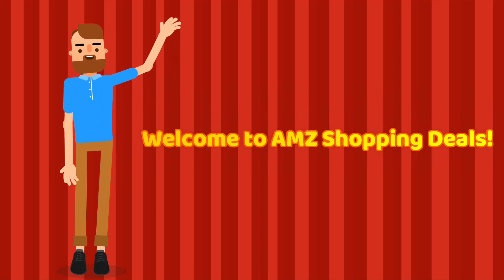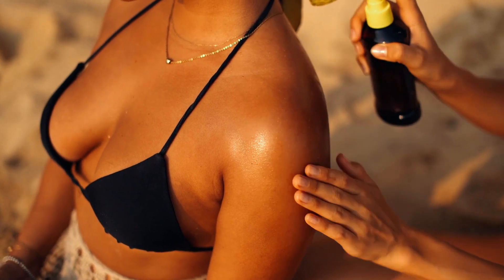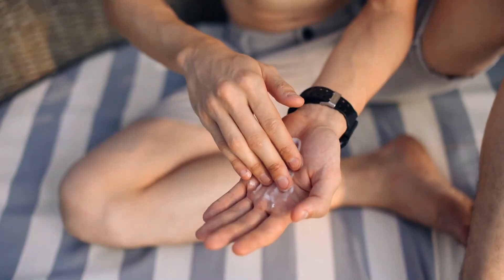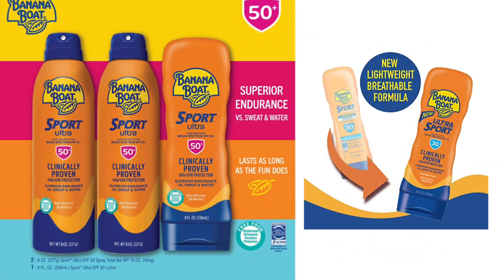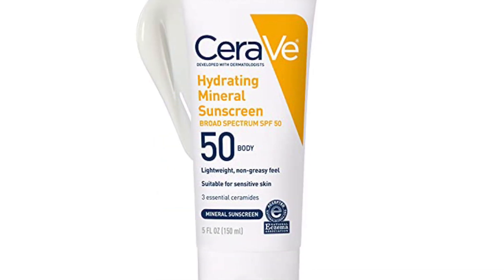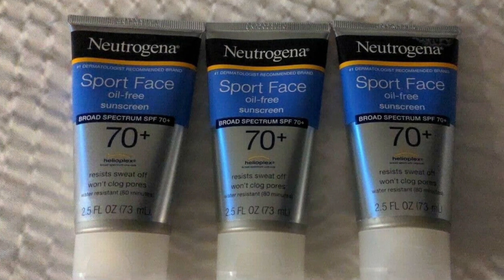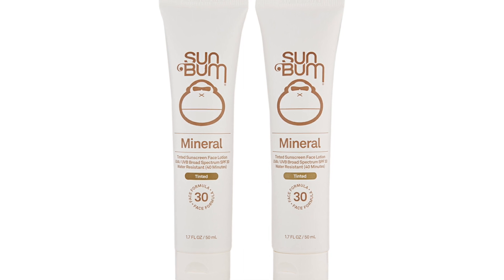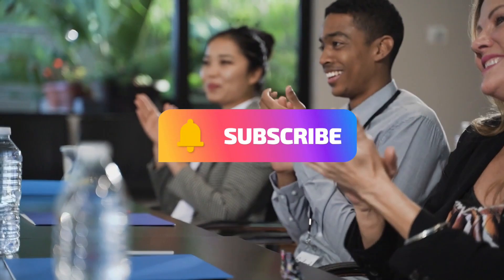5 Best Sunscreens You Can Buy on AMAZON Under $20 || AMZ Shopping Deals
5 Best Sunscreens You Can Buy on AMAZON Under $20 || AMZ Shopping Deals

💠Sport Ultra Broad Spectrum SPF 50+
💠CeraVe Tinted Sunscreen with SPF 30
💠Hawaiian Tropic Sheer Touch Lotion Sunscreen SPF 30
💠Neutrogena Sport Face Oil-Free Sunscreen SPF 70+
💠Sun Bum Mineral SPF 30 Sunscreen Lotion

Introduce yourself to me in the comment section and let me know where in the world you're listening from. Join the  AMZ SHOPPING DEALS community now.